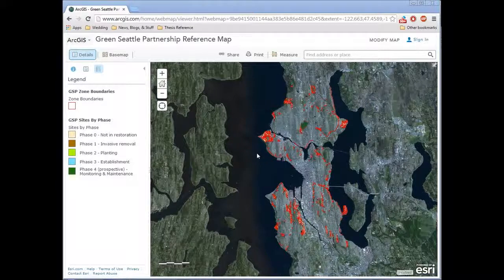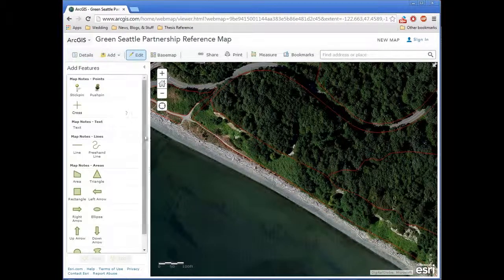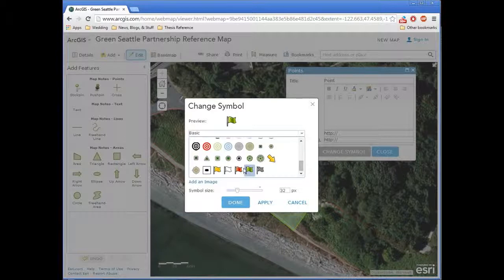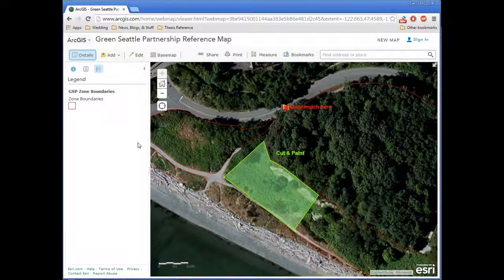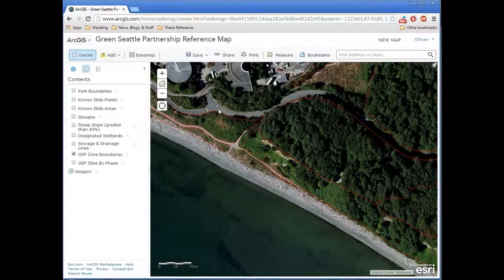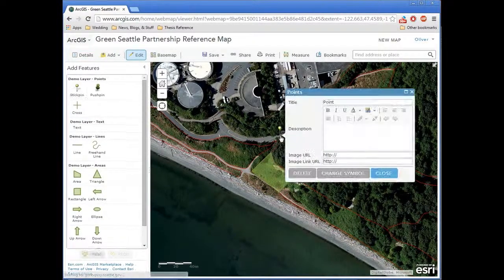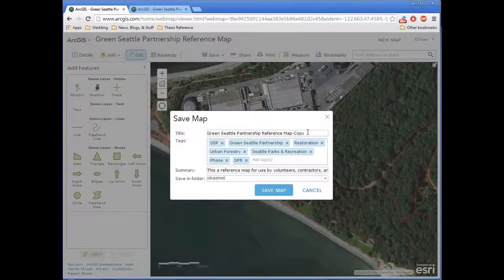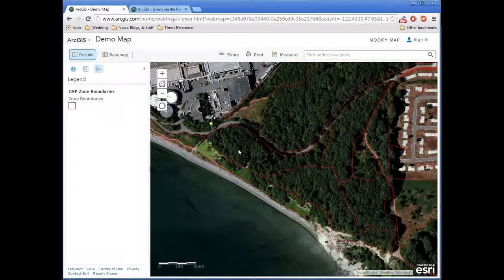Green Seattle Partnership ArcGIS Online Annotation Tutorial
This tutorial demonstrates how to use the Green Seattle Partnership ArcGIS Online Reference map to create annotated map documents to be sent to partners, volunteers, contractors and friends.